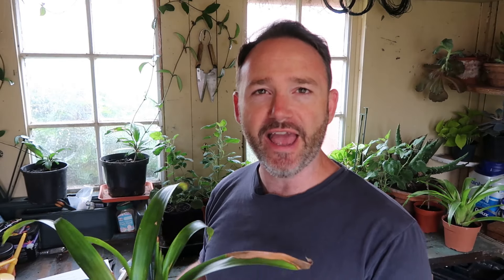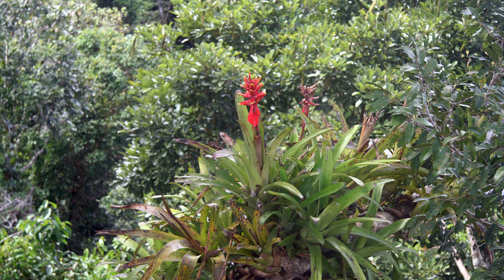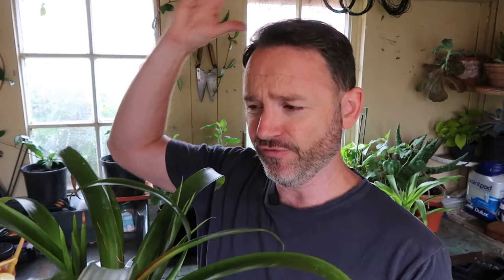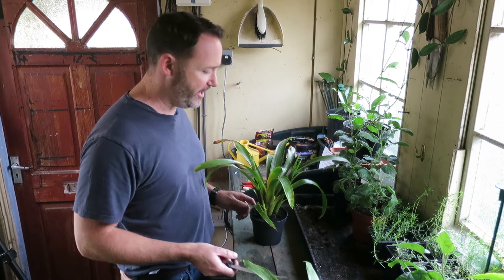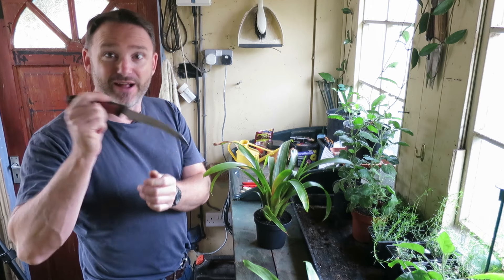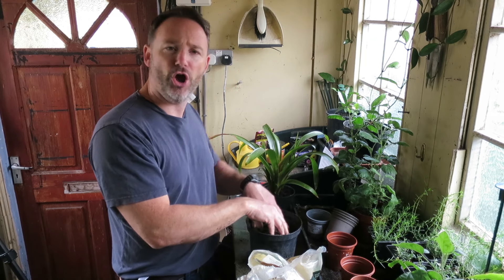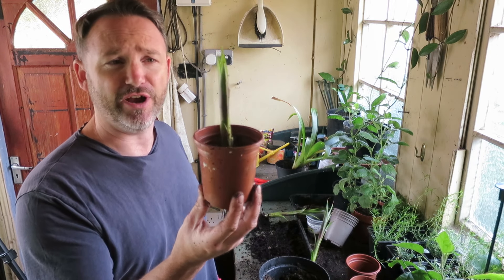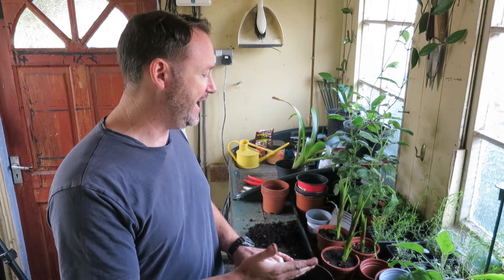Bromeliad Care and Propagation - Guzmania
Bromeliad Guzmania like sunlight but not direct hot sun that will scorch the leaves, they can tolerate slightly shady areas but prefers warm humid areas and won’t tolerate the cold.

They do have a kind of cup inside the stem where they catch water so you can water it by pouring a small amount down into the cup of the plant where the flower comes out but don’t put too much because if it sits in there for too long it will just rot out the plant. Ideally, rainwater.

Don’t overwater as they can rot if they sit in wet conditions for too long. Mist with rainwater or demineralized water to keep up the humidity.

The fertilizer is not really important as they only flower once in their life and then die, most will already be flowering when you buy them anyway and they don’t take up energy from the roots anyway, Bromeliads are epiphytes which means they grow on other living things like trees the same as Orchids and Tillandsia - what we call air-plants, so it’s not using the soil to take up nutrients, it gets it from the humid air around it. You can buy some houseplant mist that will have nutrients in the mist which are perfect for orchids and Bromeliads.

Not many people know that Bromeliad only flower once in their life and once the flower is done it dies. So many people buy one and are waiting for another flower and then it just dies!

But before it dies it produces pups from the base so you can take them off and you will get three more plants from the mother before it dies.

When the flower finishes you have two options, you could pot it on into a bigger pot and the pups will grow and flower and those pups will grow pups and it will get bigger and bigger over time which looks pretty cool, or you can remove the pups and create new single flowering plants.

I’ve got two here so I’m going to let one grow and see how it looks and I’m going to remove the pups from the other one and have some fun with them.

Orchid bark is best to grow them in, compost will stay too wet for it really.